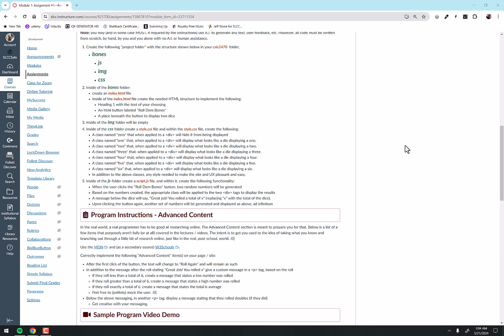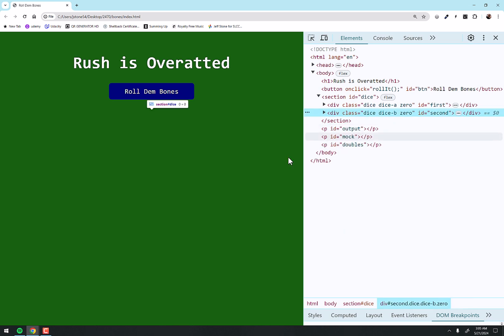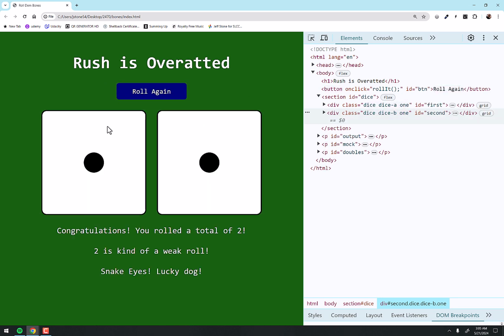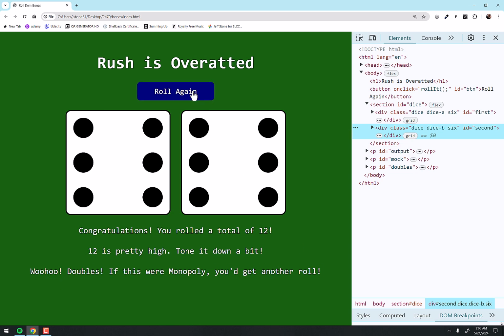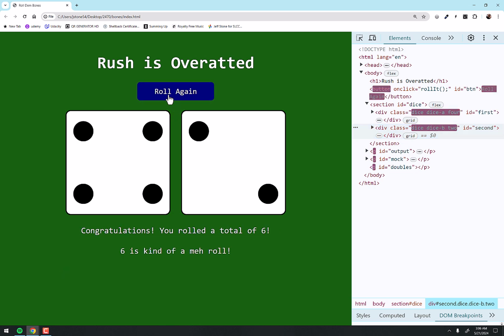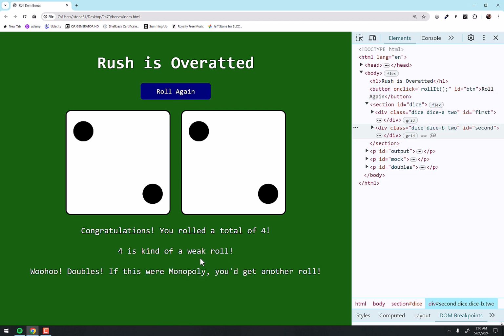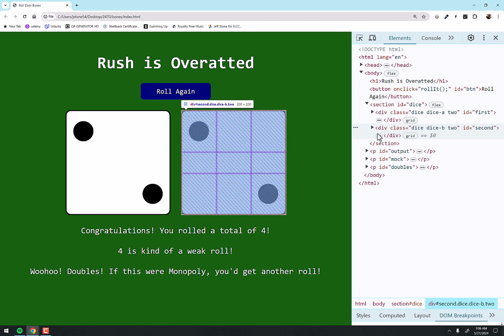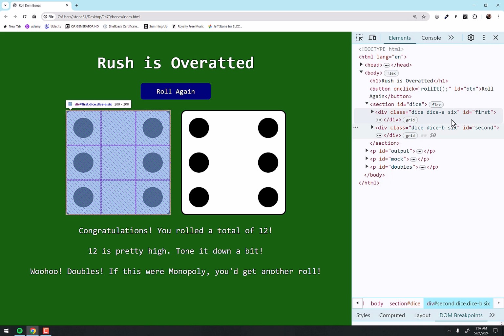CSIS 2470 Roll Dem Bones Project Demo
Alright, fellow code adventurers! 🎲 So, we've all been there: the classic "Hello World" program. But hey, we're not beginners anymore, right? Though, let's be real, after those semester breaks, even the best of us can get a bit rusty with JavaScript. Fear not, because we've got just the thing to get those coding gears turning again!

Introducing our ticket back into the mesmerizing realm of JavaScript: a nifty little dice-rolling program. Yep, you heard it—time to roll the virtual dice and shake off that coding rust!

This baby's gonna be our refresher course, complete with CSS wizardry and JavaScript sorcery. We're talking about crafting a visual display of rolling dice using nothing but the power of CSS. Oh, and we're dusting off those Math class skills to generate those random numbers like pros.

But wait, there's more! We're not stopping there. Get ready to flex those DOM manipulation muscles because we're injecting some serious interactivity into our program with HTML buttons. It's gonna be a DOM "injection" party, folks!

So, what are you waiting for? Let's brush off the cobwebs, grab those dice, and roll 'em like there's no tomorrow! 🎲💻